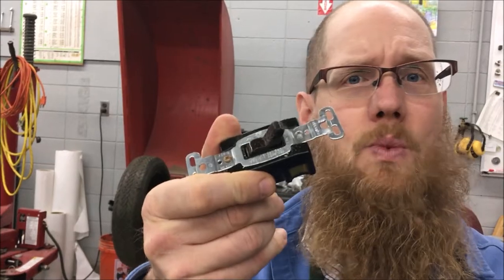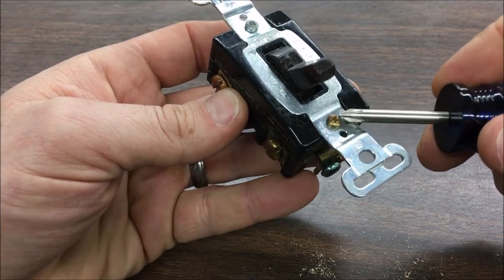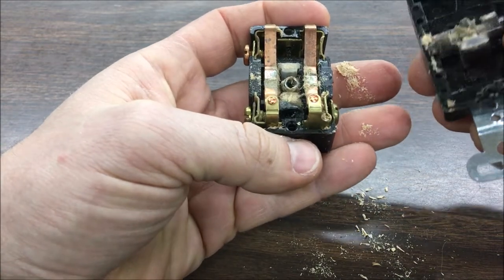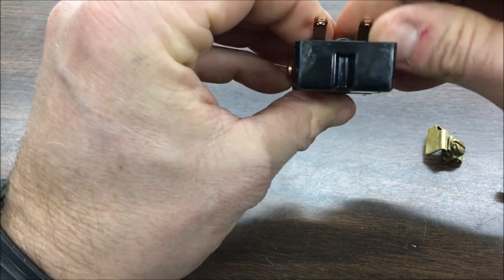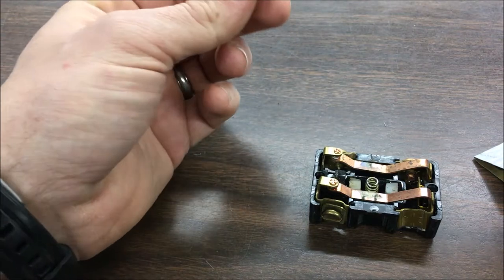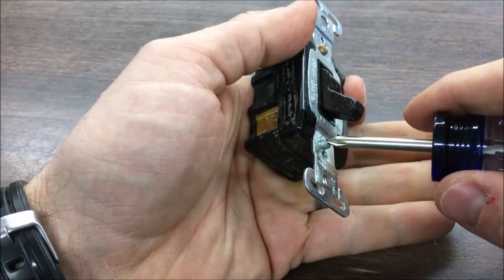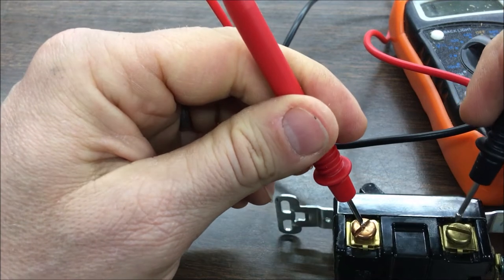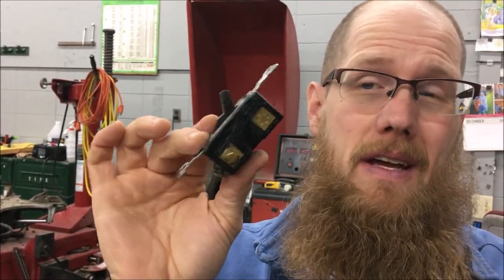MACHINE SWITCH FIX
Join me as I repair a toggle switch.  This on/off switch was used on a Delta Lathe